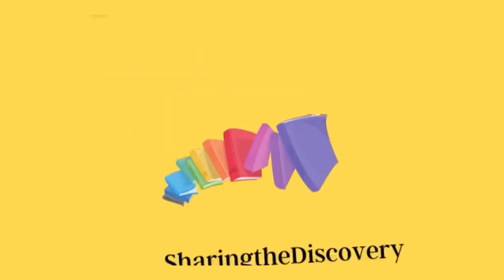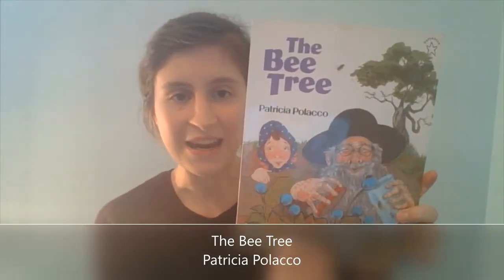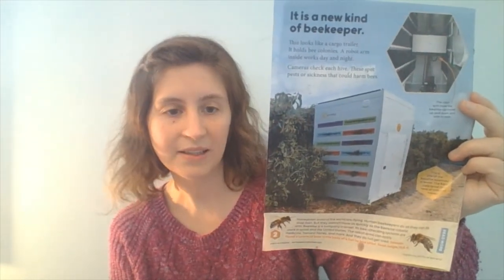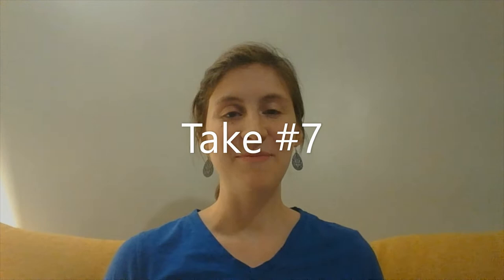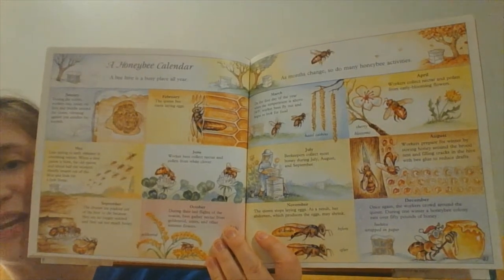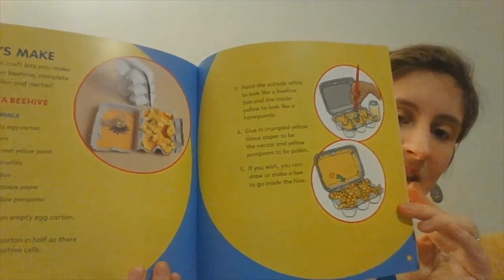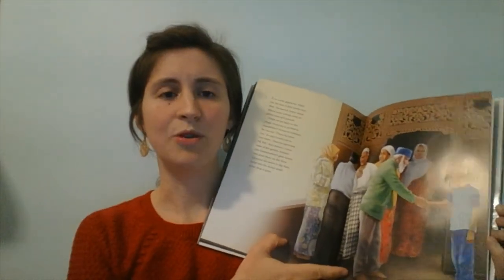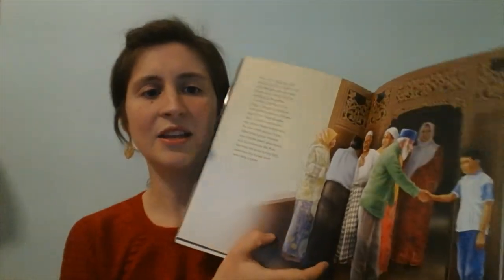Homeschooling Week in the Life || Our Unit Study on Honey and Bees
Using the current events newsletter, God's Big World, written for ages 3-6, as our inspiration, we explored bees, their role in our world, the hives they build, honey, etc. Join us for a day by day report on what each day looked like for us.

One really fun benefit that is a result of how we freestyle, is that I collect resources for the topic we're covering previous to the week we're engaging the topic. This allows us the freedom to follow where the questions lead. If a sub-topic intrigues us, there is mostly likely a book or resource in my already gathered stash that provides an answer or continues to engage the question.

QueenSpotting: Meet the Remarkable Queen Bee and Discover the Drama at the Heart of the Hive

What If There Were No Bees?

Let’s Explore Honey!

Usborne Phonics Stories: Cow Take a Bow and other Tales